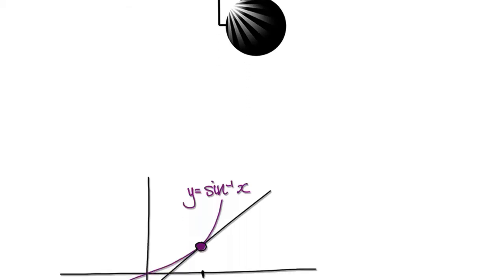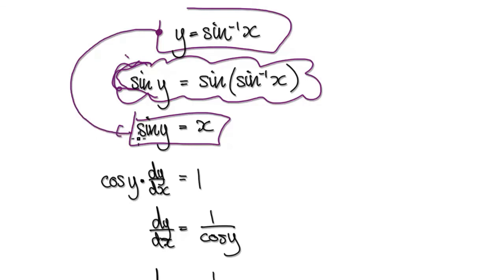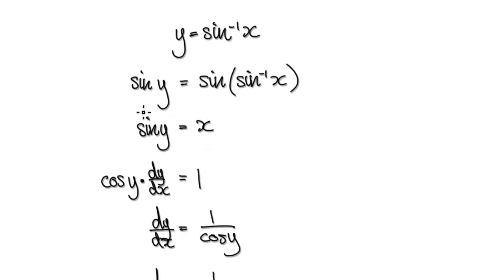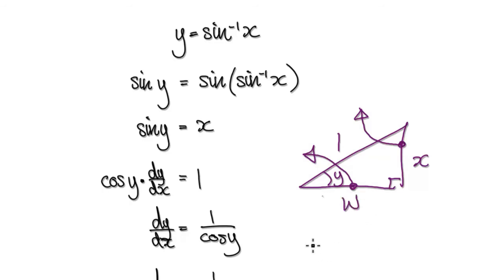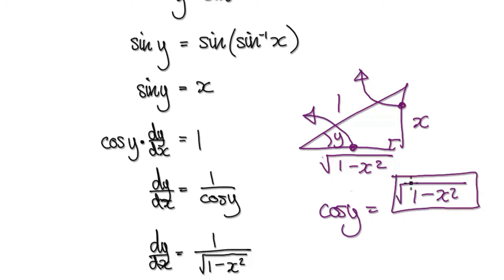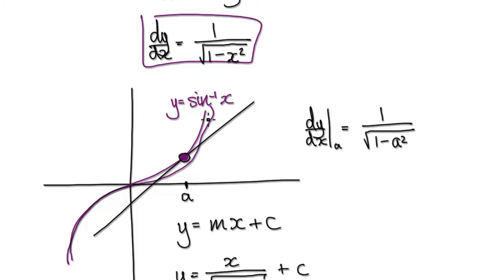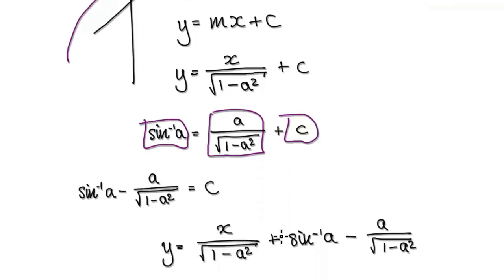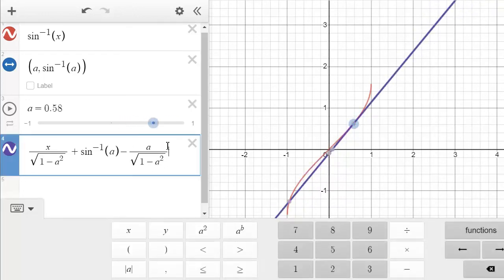Video 1287.1 - Desmos - Tangent of inverse sinx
Desmos - Calculus 1 - Tangent of inverse sinx